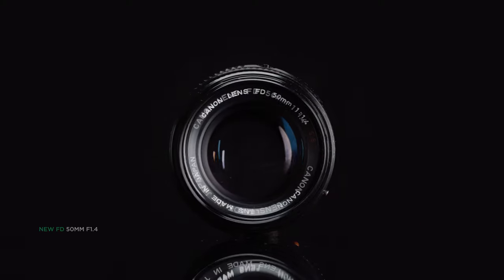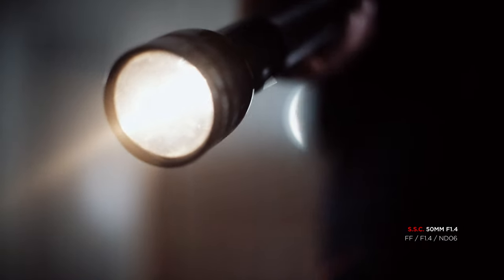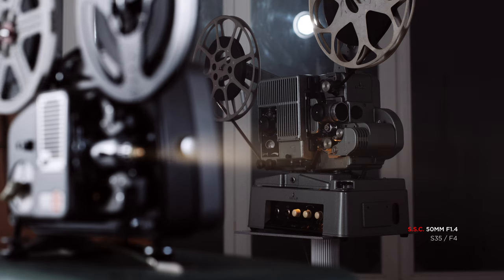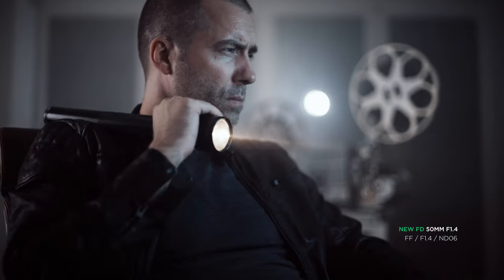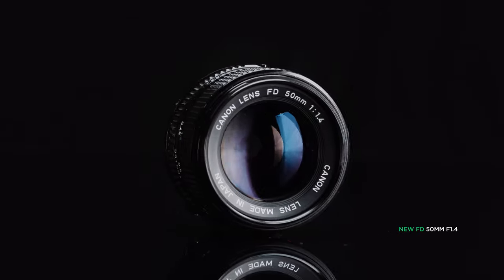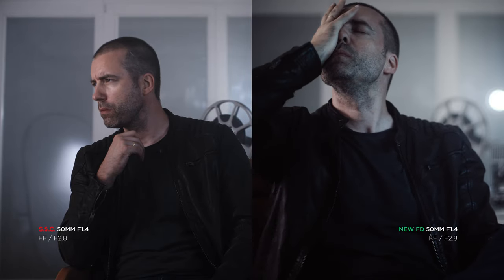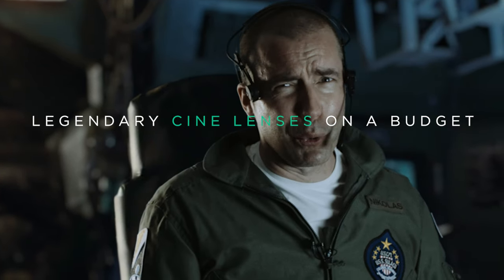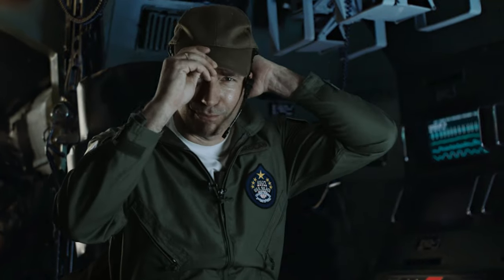Lens Test: Canon FD 50mm f/1.4 S.S.C. vs nFD – Vintage nifty fifty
The nifty fifty Canon FD 50mm f/1.4 S.S.C battles the Canon FD 50mm f/1.4 nFD –  How close are they to each other and the faster Canon FD 55mm f/1.2 S.S.C.

Taken from our epic episode "Canon FD & K35 – Legendary cine lenses on a budget"  where we build a Canon FD "Dreamset", with history, modding, test, talk about radioactive Thorium and so much more:

You can buy a Canon FD nifty fifty here:
(please consider to search and buy using our affiliate links… it’s not more expensive for you, but we get a little something if you use these links… thank you for your support!)

Canon FD 50mm f/1.4 S.S.C.

Canon FD 50mm f/1.4 nFD

Canon FD 55mm f/1.2  S.S.C.

Kubrick members of our channel can get "one on one" consulting for buying and shooting with this or other lenses, as well general advice for your channel, project, or advancing you development as a filmmaker.